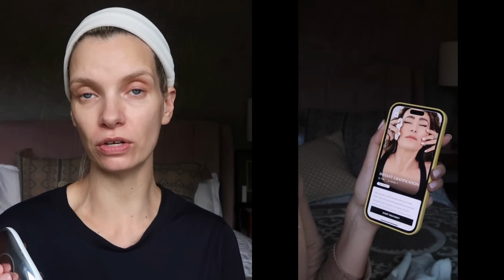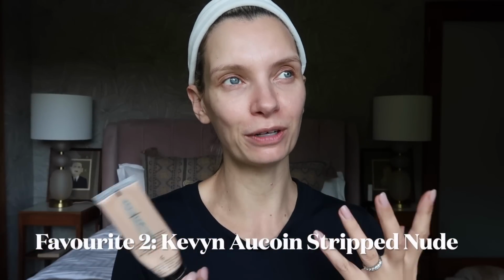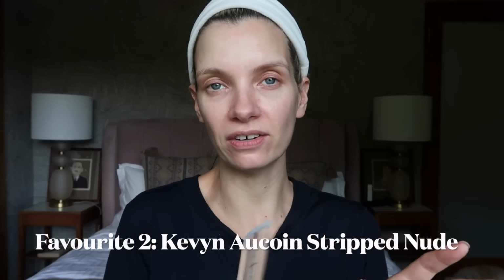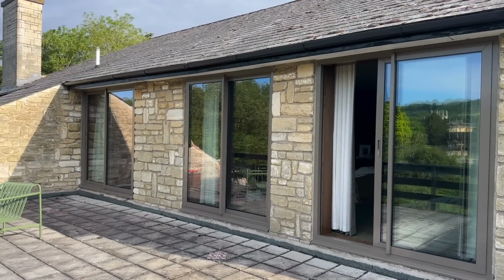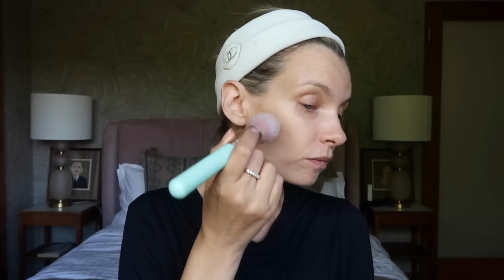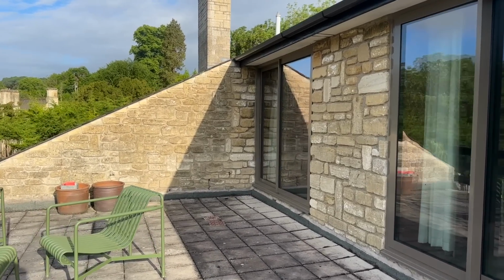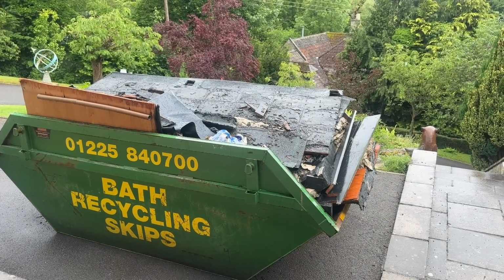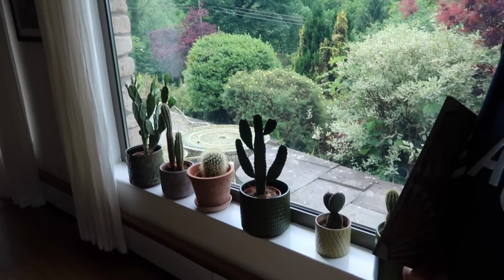MAY FAVOURITES: FACE LIFTS & FLOOR TILES | RUTH CRILLY | AD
Pre-order my book, How Not To Be A Supermodel

I’m trying something a bit new for this favourites video and mixing it with a bit of vlog. If you like it, I’ll try and actually do the vlog bit properly for the next one!

1. ZIIP Halo (AD)

A facial toning device that uses two different types of current - nano and micro - to help lift and sculpt the face as well as tackle fine lines. I love it and use it every other day. Religiously.

2. Kevyn Aucoin Stripped Nude skin tint, I buy shade ST04*

3. Ca Pietra Vedato Cotto tile

4. Chambray shirt, Anthropologie (I bought size medium)*

5. Alpine Sleepsoft Ear Plugs*
Alpine Sleep Deep Ear Plugs*